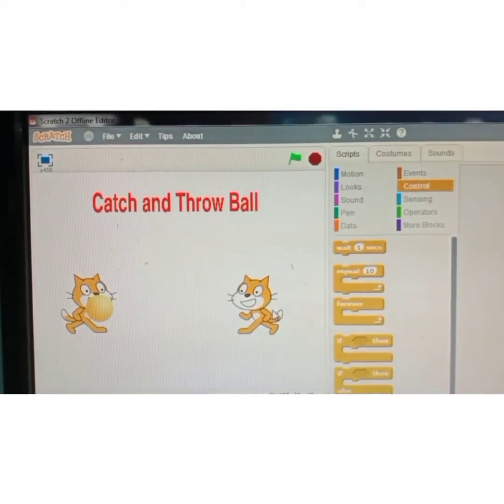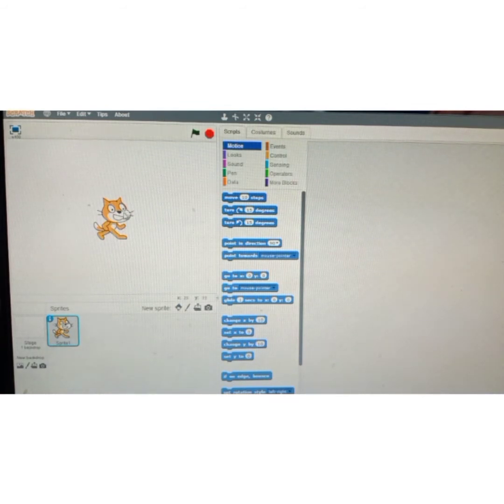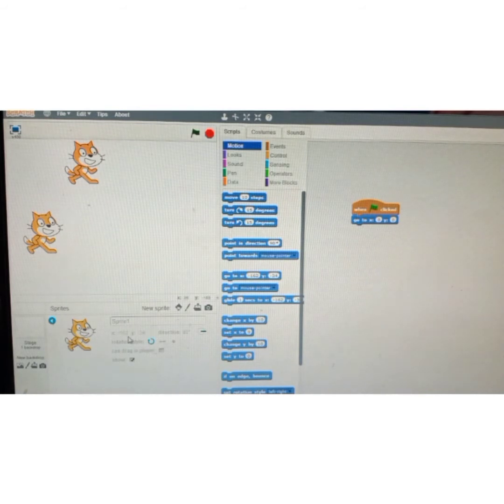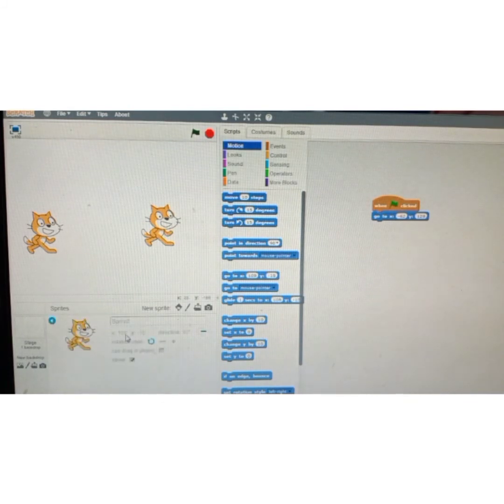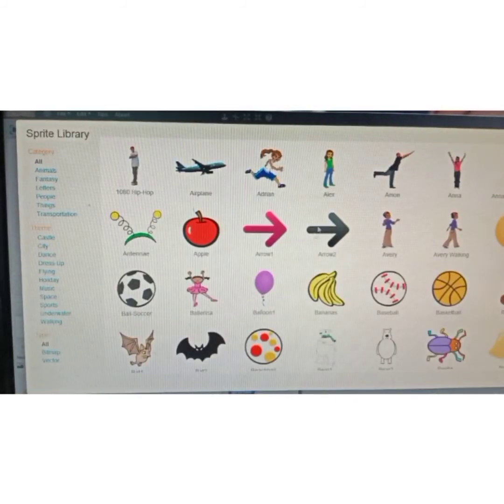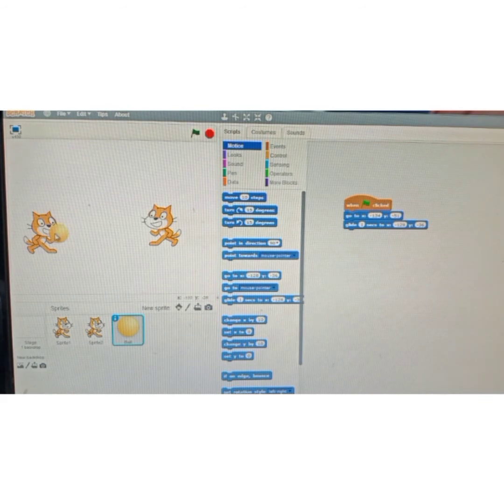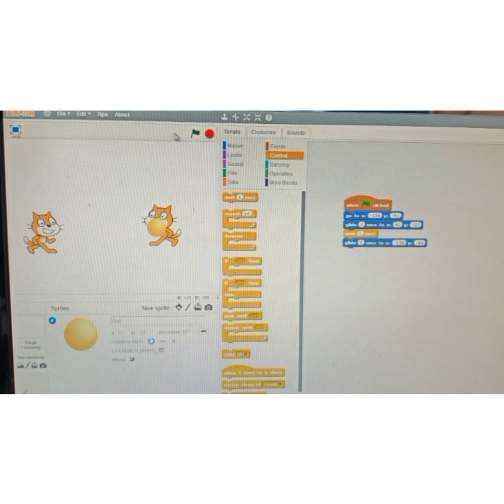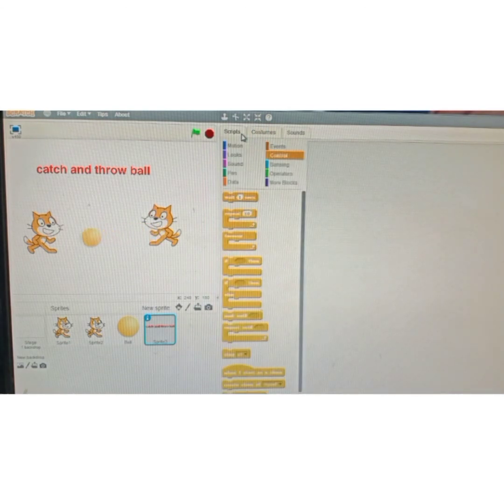Simple catch and throw ball Game